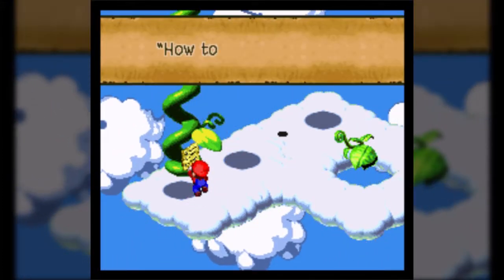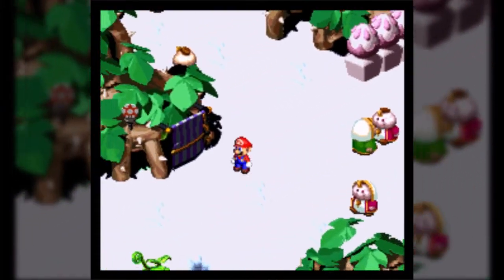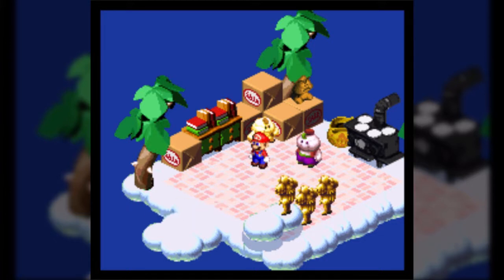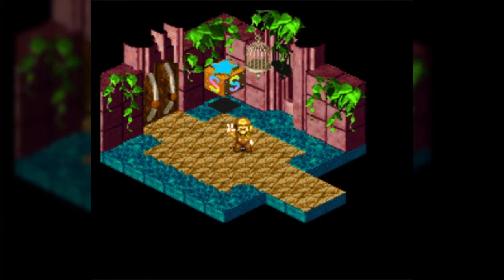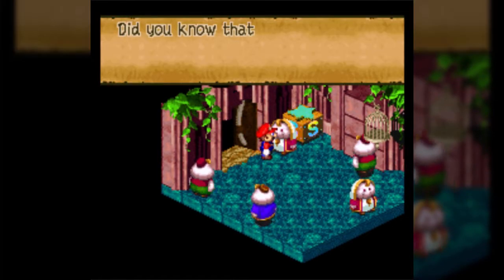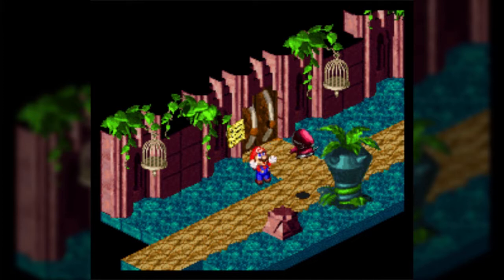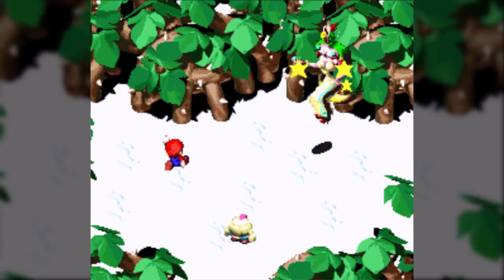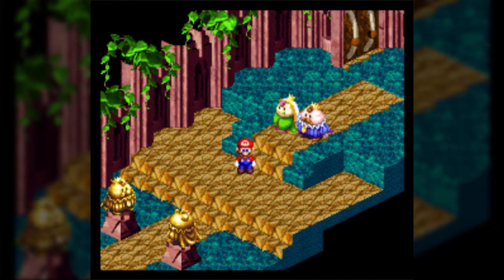Let's Play Super Mario RPG: Legend of the Seven Stars! - Ep.13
Episode 13: Clouded Reunion

The Clouds make for an annoying area when it comes to the isometric perspective, as jumping form vine to vine becomes a bit annoying when depth isn't the most obvious thing. Thankfully, the area is rather short, and that brings us to a town filled with rather familiar looking people. Gee, I wonder why that is.

The following dungeon has a LOT of pathways to go through, though most just loop around to a few central rooms, and a good amount of enemies in it. This is around the point that random enemies sort of spike a bit in difficultly, though it's less than, say, a 4 to  7, an more a 4 to a 5 in difficulty. We eventually find ourselves at soem bosses within, though some are technically optional. Our random Birdo cameo is an easy fight, almost comes across as more of a joke than anything given how randomly she shows up. Valentina's fight is a bit odd, given that Dodo kidnaps a fighter for a 1v1 at the start, and if you fail that you fail the entire thing. When you go back to the main fight, she... doesn't really do much. She's definitely get soem damage in, but if you equip yourself well she doesn't present too much of a threat compared to some earlier bosses.